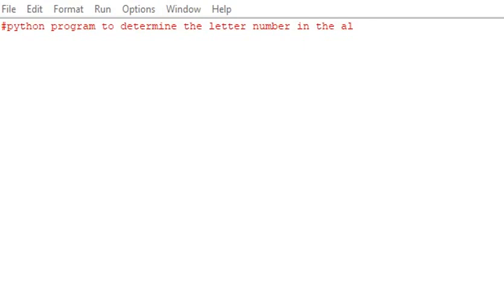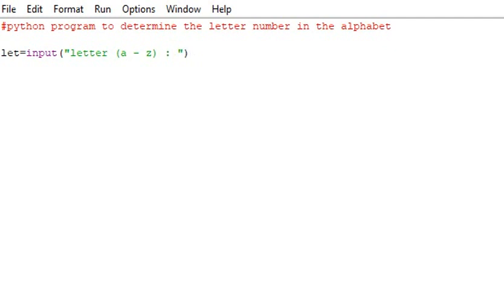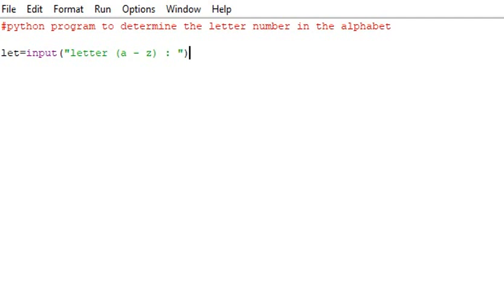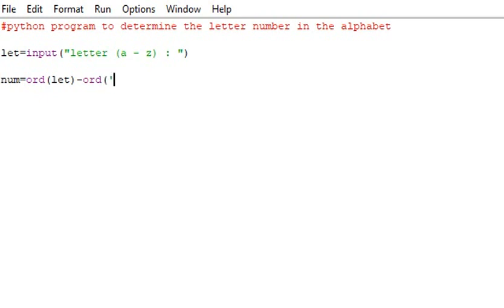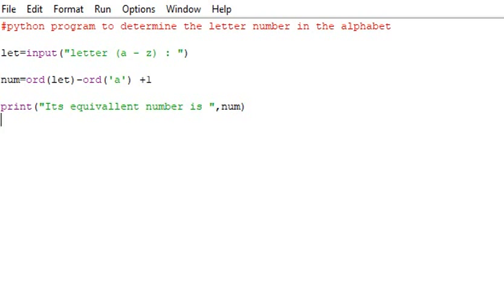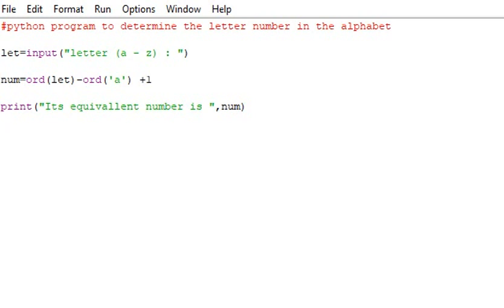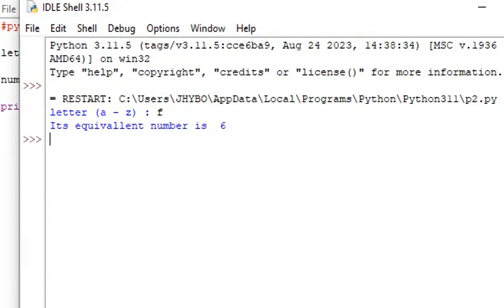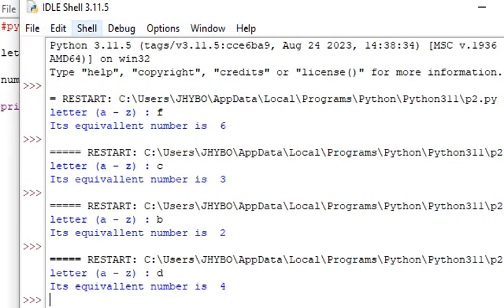python program to determine the equivalent letter number